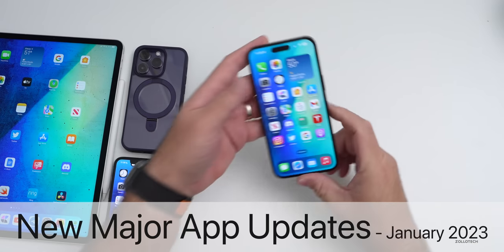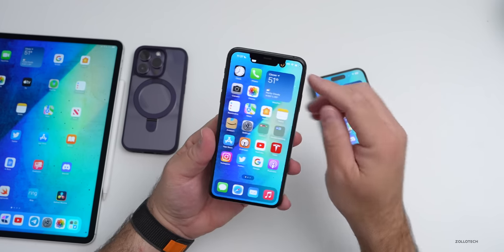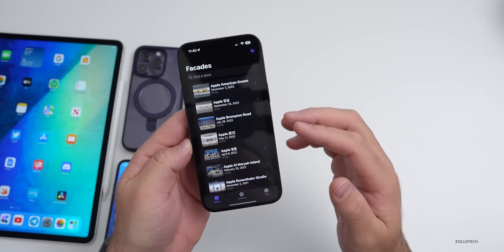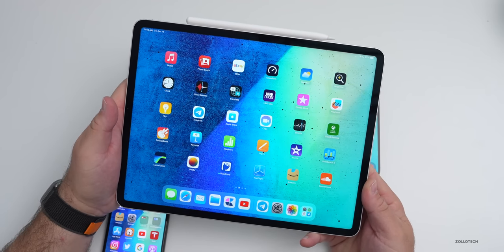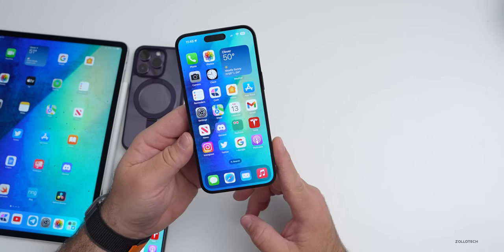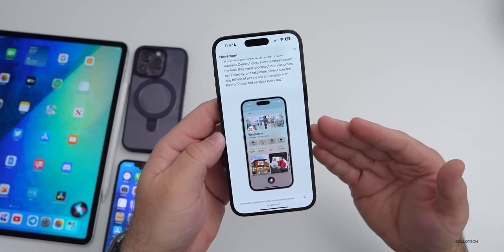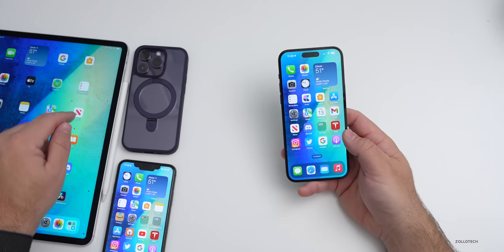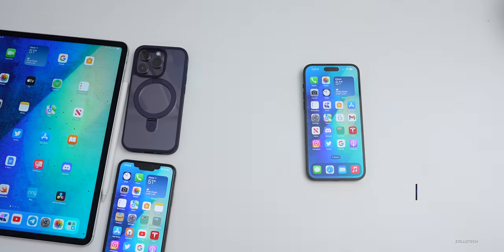New Major iOS App Updates - What's New?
New Major iOS App Updates for January 2023  - Major App Updates to WhatsApp, Twitter, Instagram, FaceBook, Apple Fitness plus, Apple Books, Apple Business Connect, and more.  Apple Music, Apple TV and Apple Devices are also launching for Windows 11 soon.  The latest app updates include features, bug fixes and performance improvements and security enhancements.  We also expect iOS 16.3 RC next week.

In this video we go over everything new as far as features and changes in the latest updates to Apple apps and 3rd Party apps.

*Chapters*
00:00 - Intro
00:11 - 3rd Party App Updates
00:48 - Dynamic Island on Older iPhones
02:00 - More 3rd Party App Updates
04:28 - Apple Beta Updates
05:14 - Apple App Updates
07:19 - Apple Music, TV and Devices for Windows
08:03 - Future Pro Apps
08:33 - Wallpapers
09:01 - Conclusion

iOS 17 Features - 10+ Apple Needs to Make It Perfect